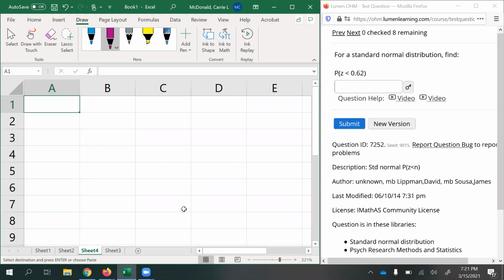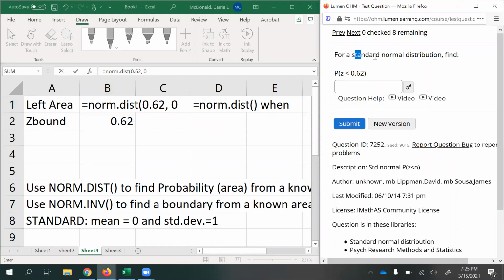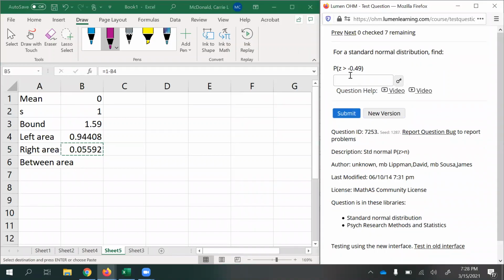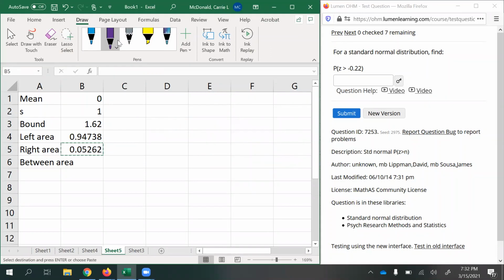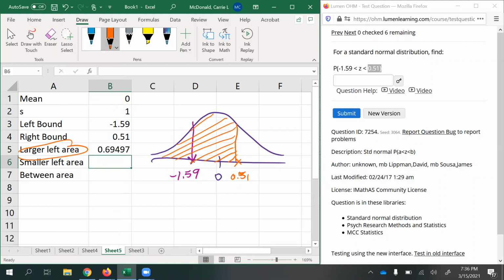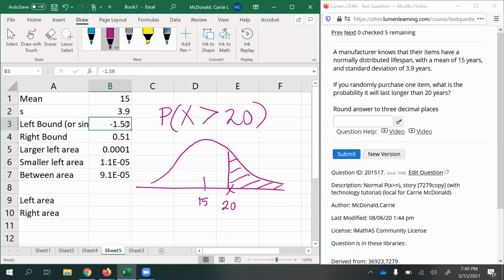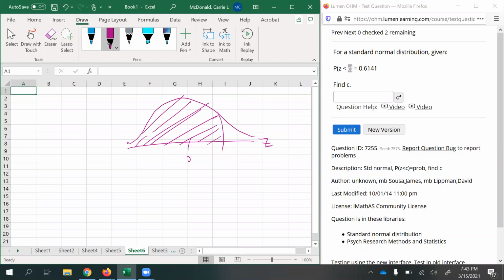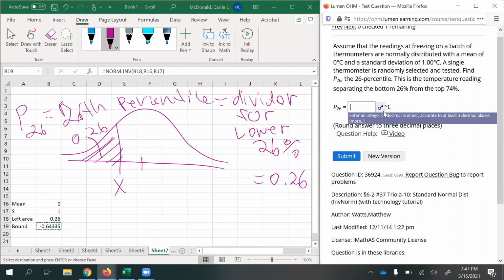Excel Tutorial Normal Distribution